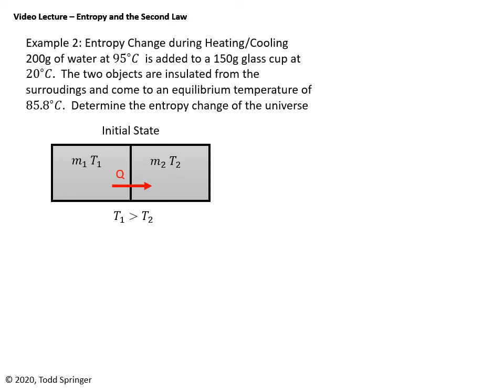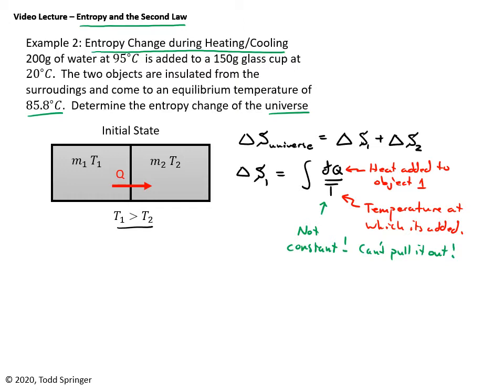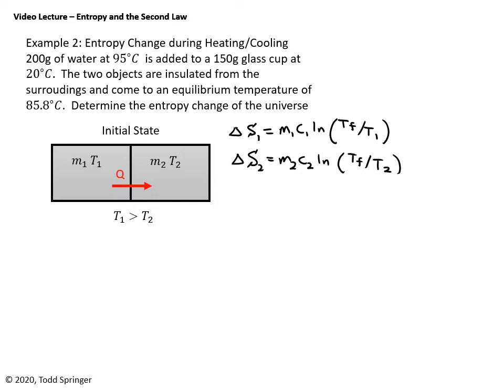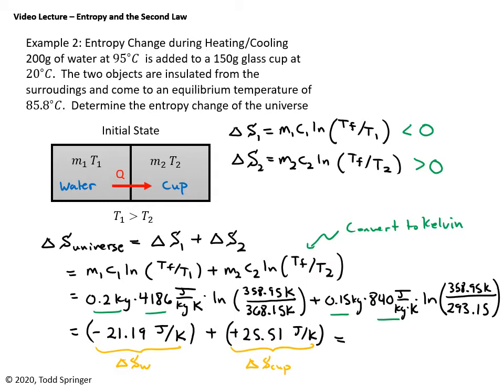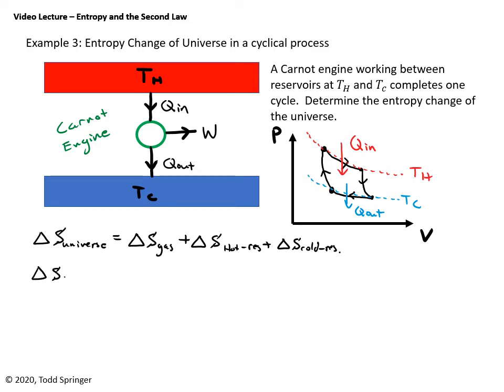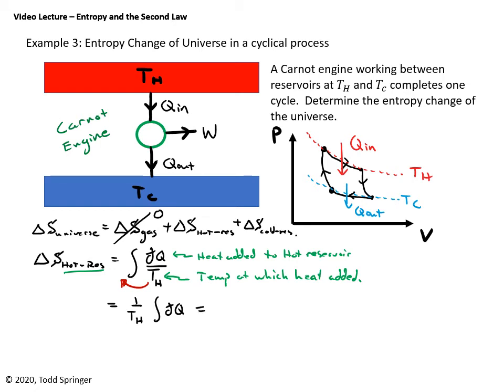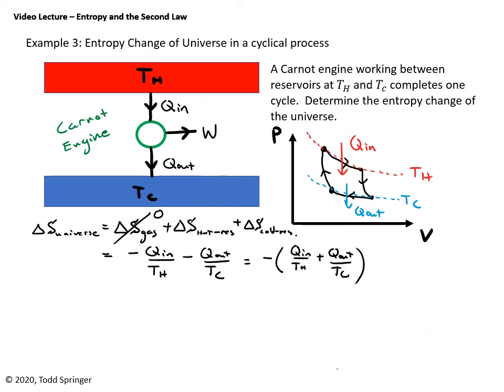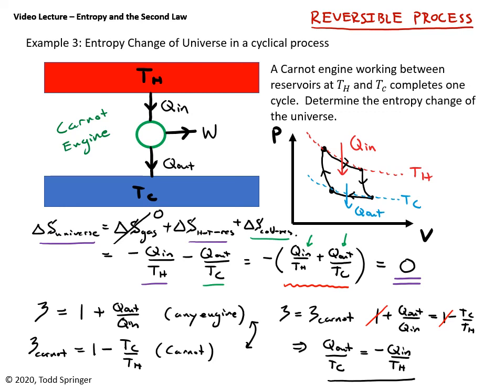Lecture - Entropy & The 2nd Law of Thermodynamics (Part 2 of 3)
This lecture comes from a course on thermodynamics.  In this video, we will explore how entropy is related to the second law of thermodynamics; specifically we learn another formulation of the second law - only processes which do not decrease the entropy of the universe are allowed to occur.  Part 2/3